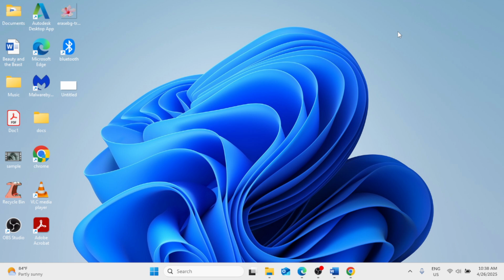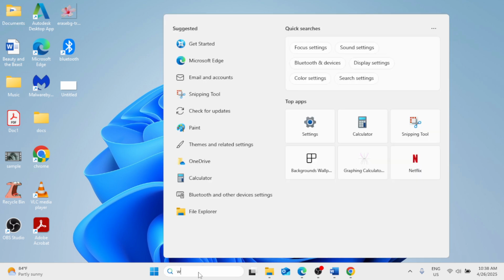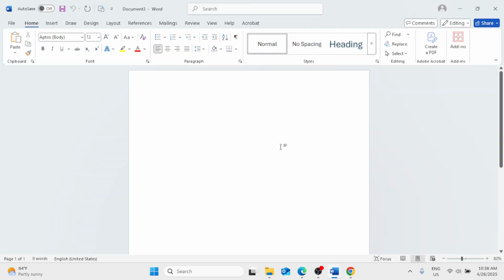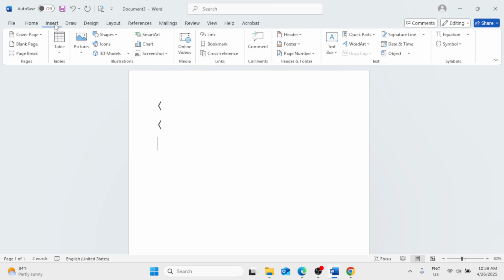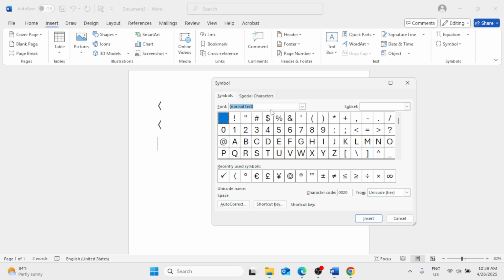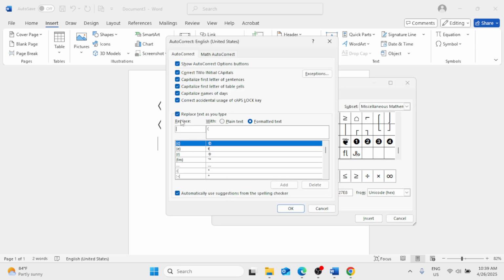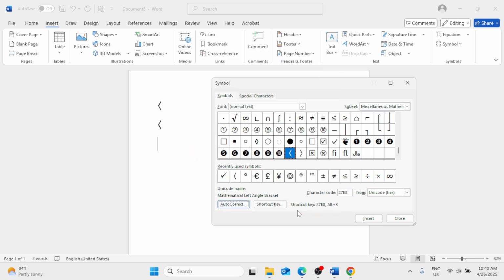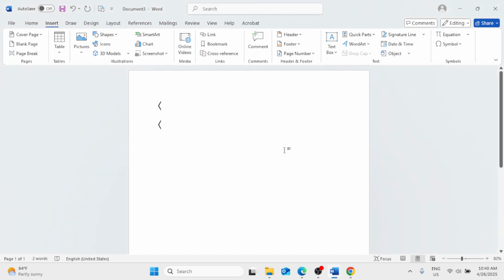How To EASILY Make Angle Sign In Microsoft Word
Learn how to easily make an angle sign (∠) in Microsoft Word!
Step-by-step guide using simple keyboard shortcuts and the Symbol tool.
Perfect for math, geometry, and technical documents.
Watch now and insert the angle sign in just a few easy steps!